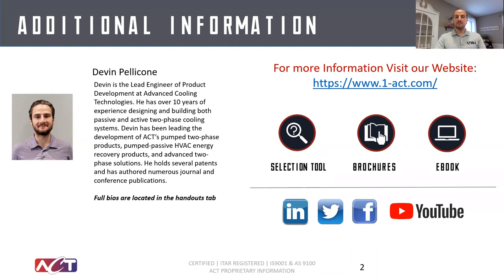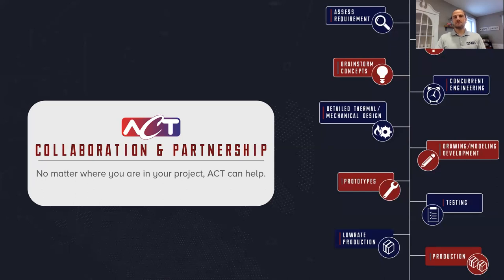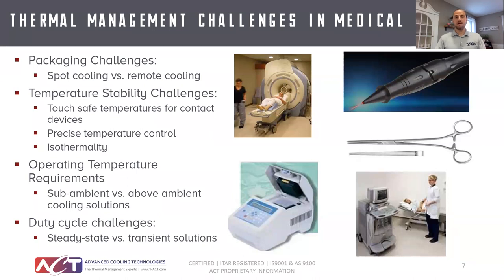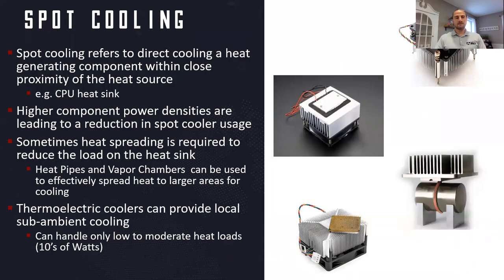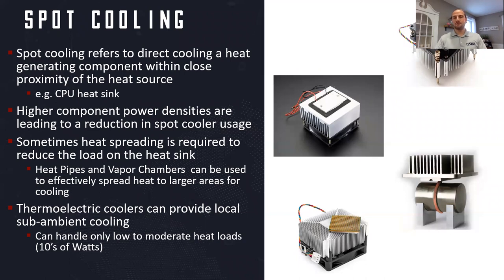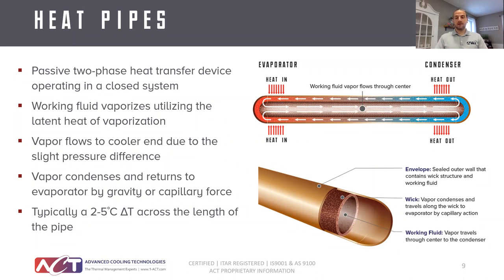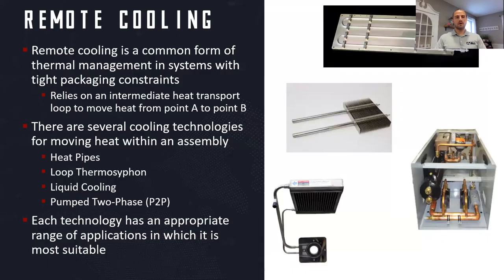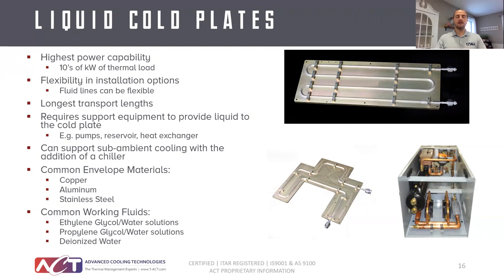Webinar: Thermal Considerations for Medical Technology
There are certain unique constraints and challenges associated with designing a cooling system for the medical industry that must be appropriately addressed. This webinar will cover some of the temperature, packaging, materials compatibility, and duty cycle considerations that often come up when designing a cooling solution for products that fall under the ‘medical device’ umbrella. Some suggestions will be given about what types of cooling products work best under certain operating conditions, and maybe more importantly, what factors medical device engineers should consider when designing their products to allow for the best possible cooling solution will be outlined.

After the overview presentation, a few fielded examples of technologies will be demonstrated to show the benefits available when instituting advanced thermal management systems.

0:00 INTRODUCTION
0:01 ABOUT US
2:36 THERMAL MANAGEMENT CHALLENGES IN MEDICAL
4:49 SPOT COOLING
7:50 VAPOR CHAMBERS
10:36 SPOT COOLING SUMMARY
13:28 HEAT PIPES
15:07 LOOP THERMOSYPHON TECHNOLOGY
18:22 LIQUID COLD PLATES
20:30 PUMPED TWO-PHASE - P2P
23:02 REMOTE COOLING SUMMARY
27:46 PHASE CHANGE MATERIAL
29:27 SUMMARY